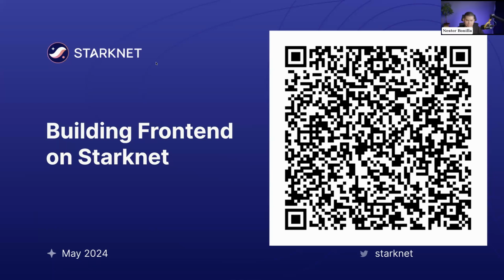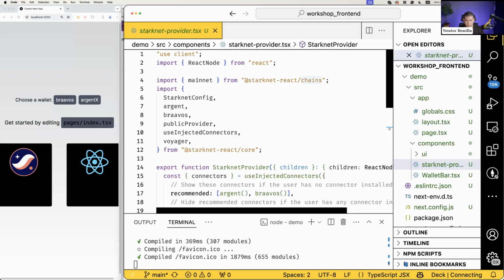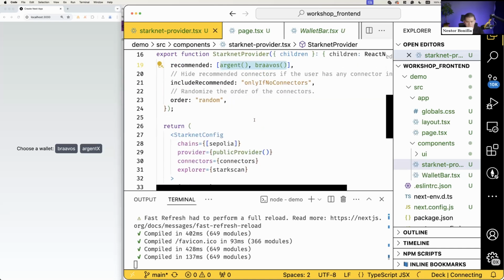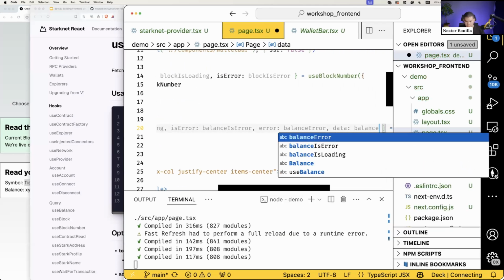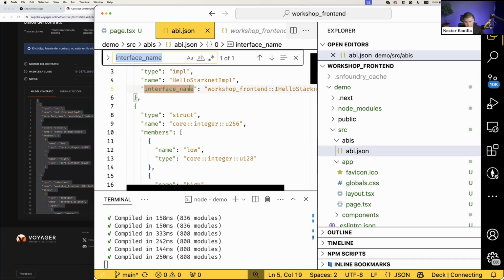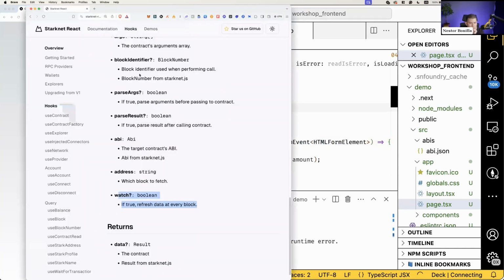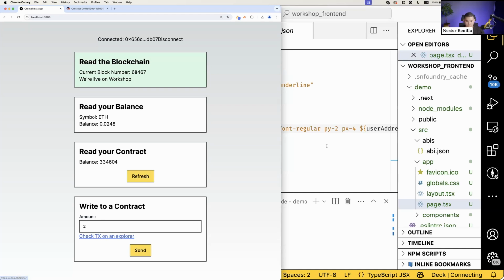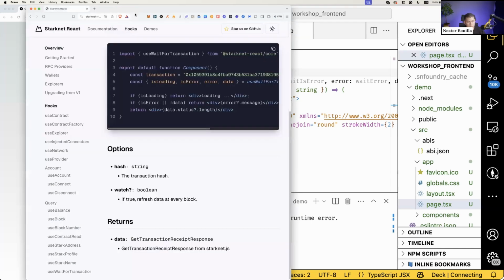Basecamp 9 Session 5: Frontend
In this hands-on Starknet workshop, we'll dive into frontend development, building a decentralized application (dApp) with React, Next.js, and the Starknet-React library. We'll cover reading and writing to smart contracts, fetching blockchain data, and essential concepts for creating a user-friendly Starknet frontend.

Useful links

Timestamps

00:00:00 - Introduction
00:01:30 - Compilation Process
00:02:03 - Libraries
00:04:35 - Project Setup
00:22:08 - useBlockNumber
00:29:48 - useBalance
00:36:37 - useContractRead
00:48:54 - useContractWrite